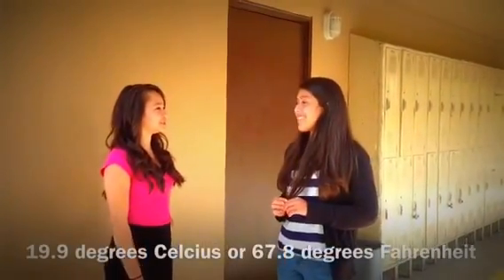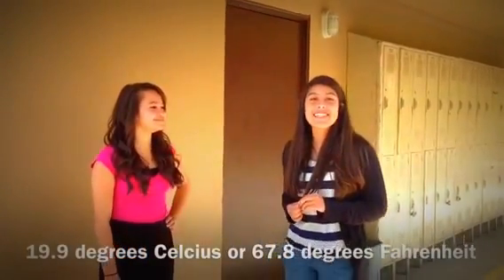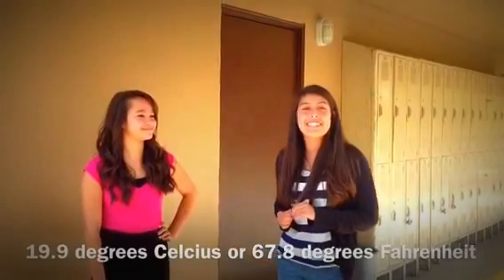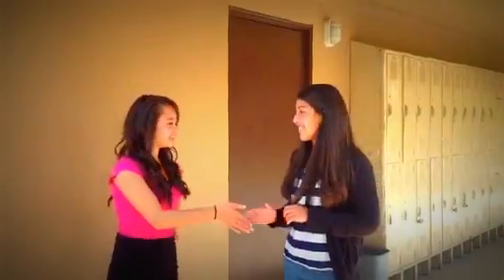Water Quality Testing at Grayson Creek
Using the World Water Monitoring System from August 2012 to May 2013